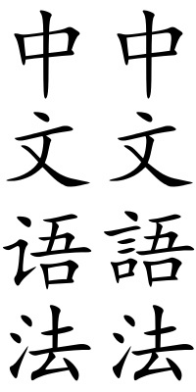Chinese grammar | Wikipedia audio article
This is an audio version of the Wikipedia Article:
Chinese grammar

SUMMARY
The grammar of Standard Chinese shares many features with other varieties of Chinese.  The language almost entirely lacks inflection, so that words typically have only one grammatical form. Categories such as number (singular or plural) and verb tense are frequently not expressed by any grammatical means, although there are several particles that serve to express verbal aspect, and to some extent mood.
The basic word order is subject–verb–object (SVO), as in English. Otherwise, Chinese is chiefly a head-last language, meaning that modifiers precede the words they modify – in a noun phrase, for example, the head noun comes last, and all modifiers, including relative clauses, come in front of it. This phenomenon is more typically found in SOV languages like Turkish and Japanese.
Chinese frequently uses serial verb constructions, which involve two or more verbs or verb phrases in sequence. Chinese prepositions behave similarly to serialized verbs in some respects (several of the common prepositions can also be used as full verbs), and they are often referred to as coverbs. There are also location markers, placed after a noun, and hence often called postpositions; these are often used in combination with a coverb. Predicate adjectives are normally used without a copular verb ("to be"), and can thus be regarded as a type of verb.
As in many east Asian languages, classifiers or measure words are required when using numerals—and sometimes other words such as demonstratives—with nouns. There are many different classifiers in the language, and each countable noun generally has a particular classifier associated with it. Informally, however, it is often acceptable to use the general classifier ge (simplified Chinese: 个; traditional Chinese: 個) in place of other specific classifiers.